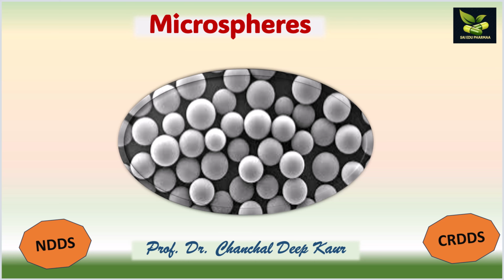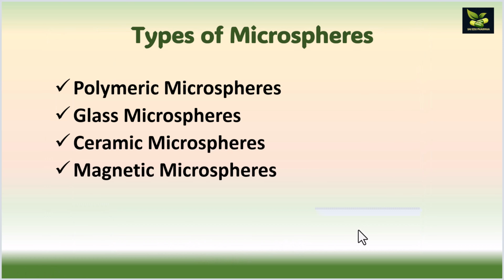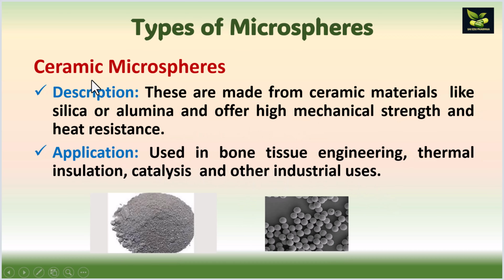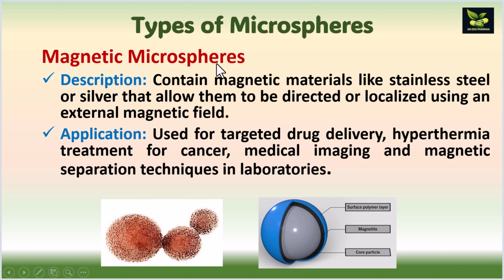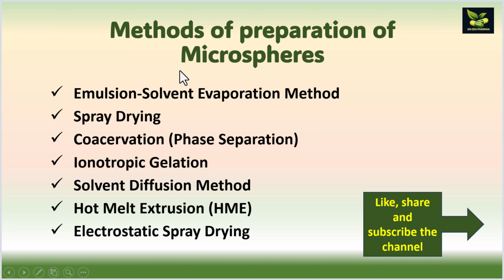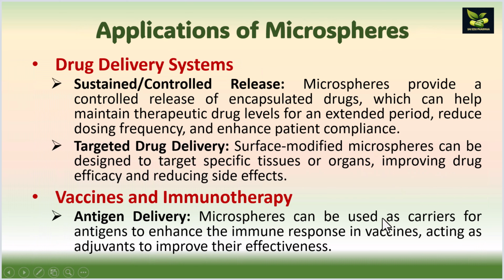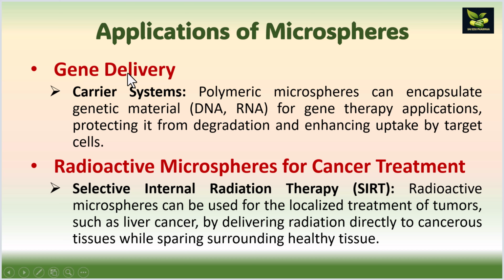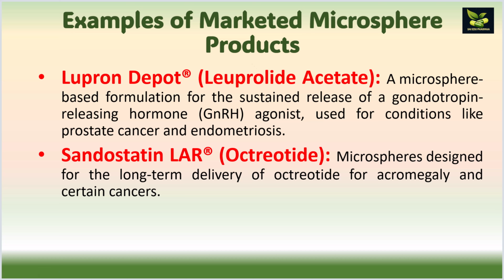Microspheres saiedupharmaa ndds crdds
Microspheres,
Structure of microspheres,
types of microspheres,
methods of preparation of microspheres,
evaluation parameters of microspheres,
applications of microspheres,
marketed microspheres